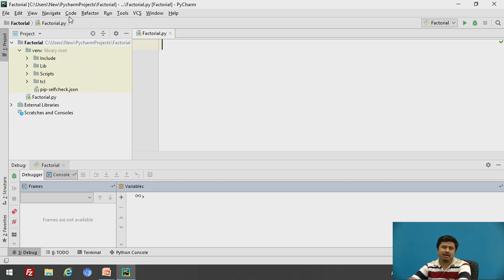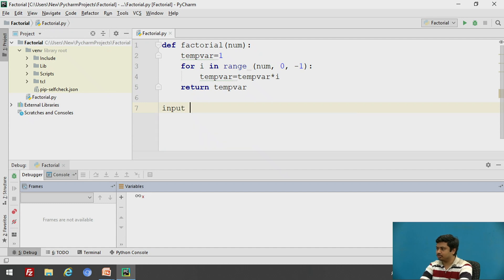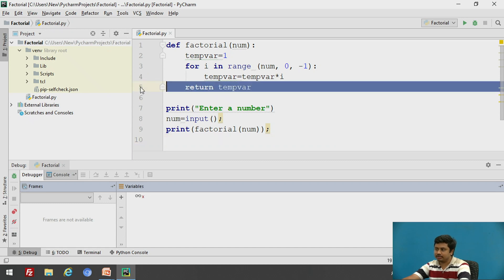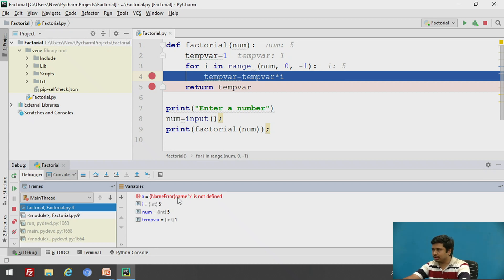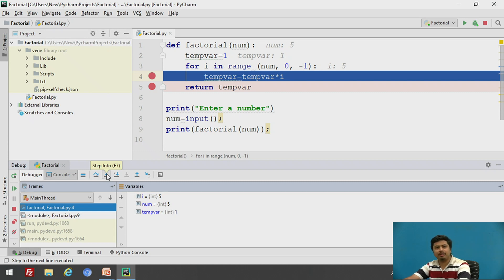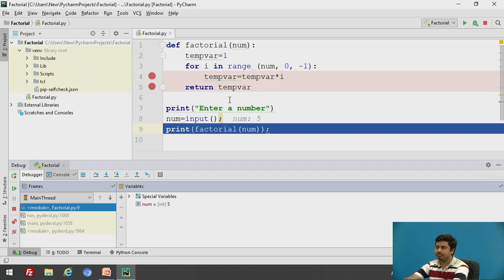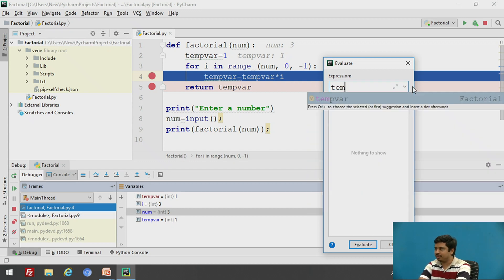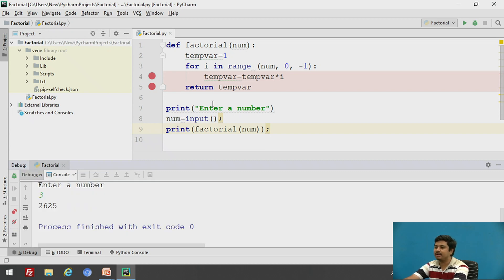Learn Debugging Python Scripts in PyCharm IDE in 10 mins !!!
The video shows a screencast session wherein debugging of a python script in PyCharm IDE is shown and discussed.